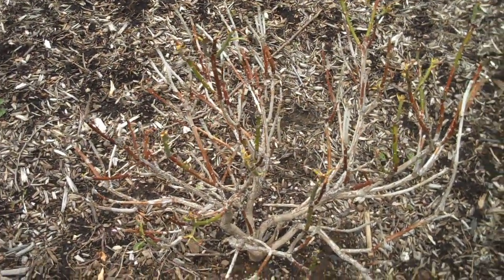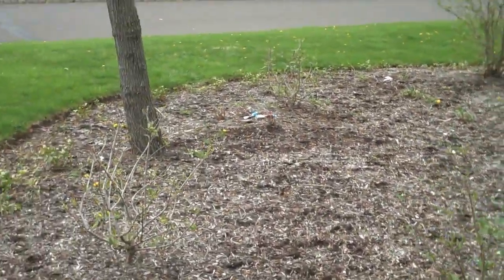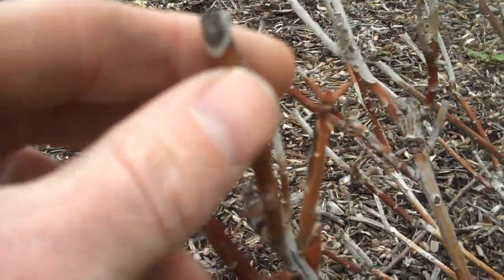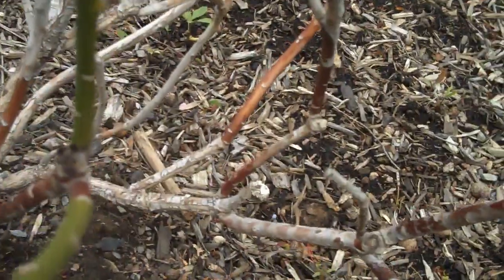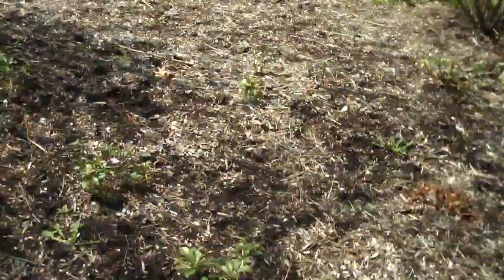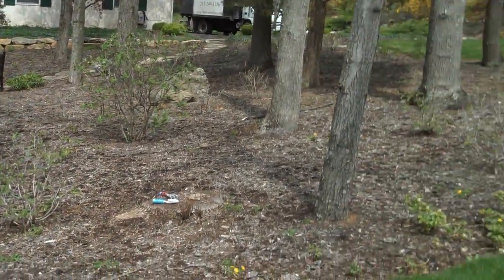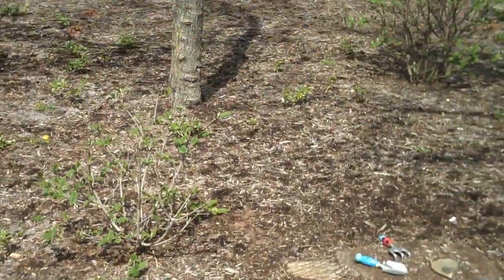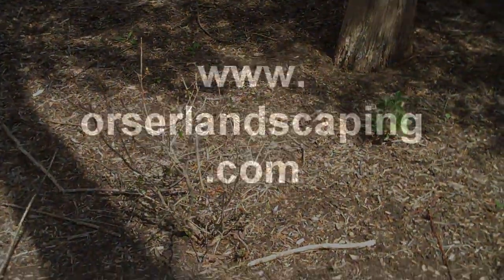Certain Plants Need to be Avoided If there is a Large Deer Population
Chris Orser Landscaping Bucks County, PA Doylestown Area It's a shame how badly deer ravaged the plants in this landscape.  Chris Orser would not make the same mistake.